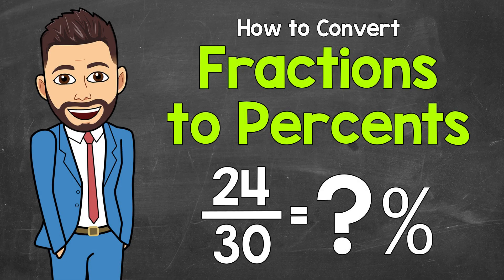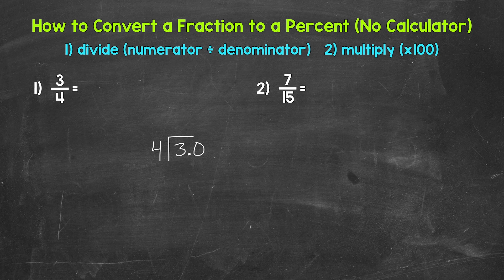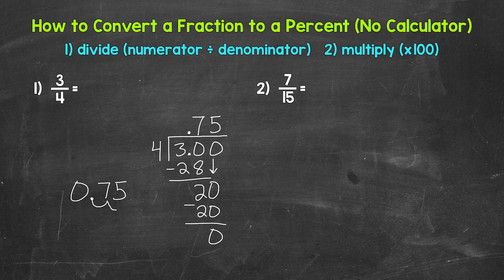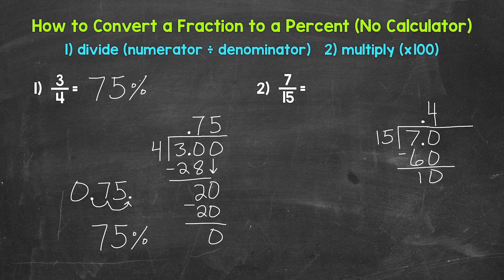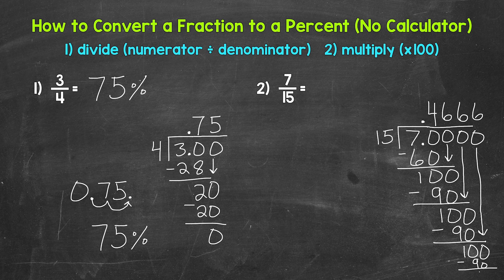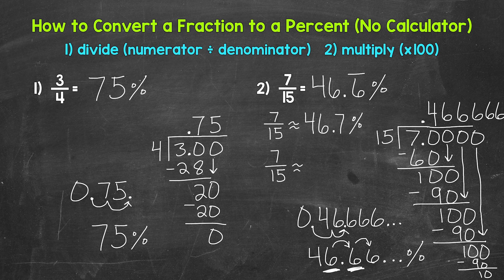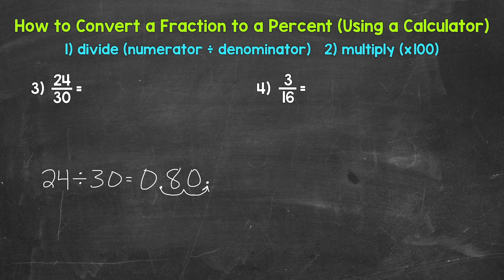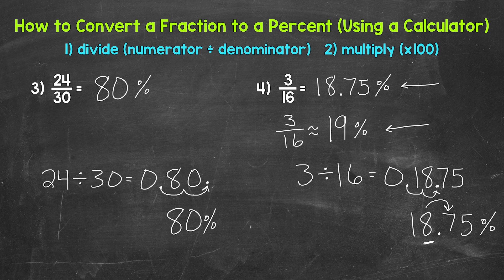Fractions to Percents | Math with Mr. J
Welcome to How to Convert a Fraction to a Percent with Mr. J! Need help with converting fractions to percents? You're in the right place!

Whether you're just starting out, or need a quick refresher, this is the video for you if you're looking for help with how to convert a fraction to a percent. Mr. J will go through four examples of how to convert fractions to percents.

00:00 = Example 1
04:02 = Example 2
09:06 = Example 3
010:14 = Example 4

Hopefully this video is what you're looking for when it comes to converting fractions to percents.